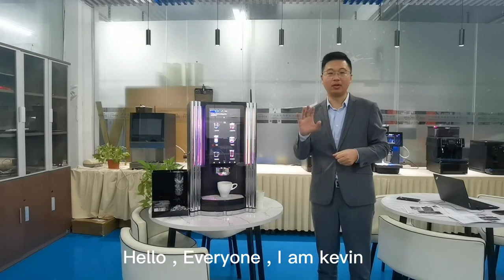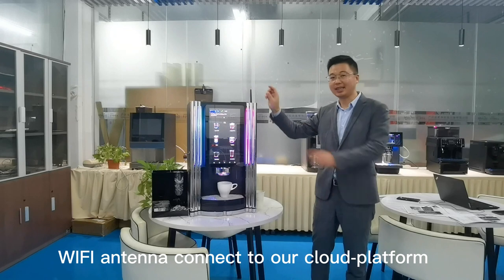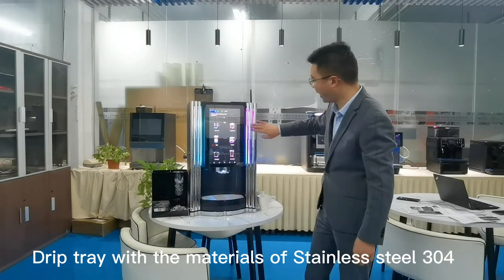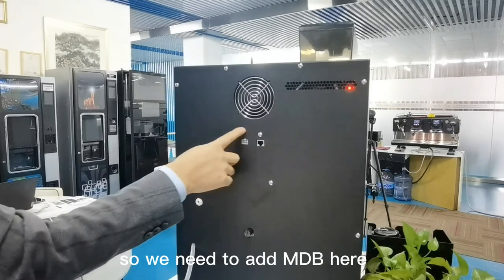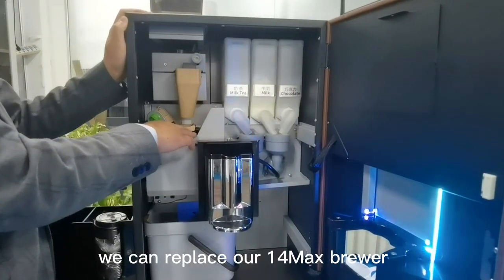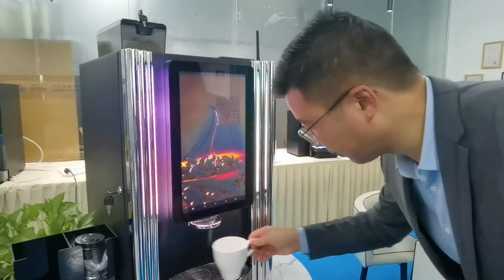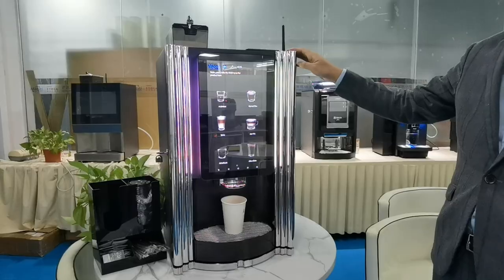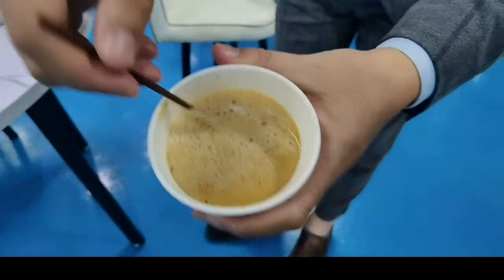EVOACAS new table-top coffee machine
EVOACAS new table-top coffee machine with 15.6inch touch screen , new design , UI easy to operate , with a brewer of max 14g, Dynamic LED light , Hot water nozzle, simple configuration and easy to maintain，IOT function ,This is your best choice for coffeeshop, office coffee , restauranct coffee and so on .